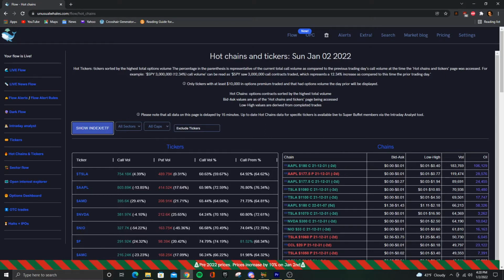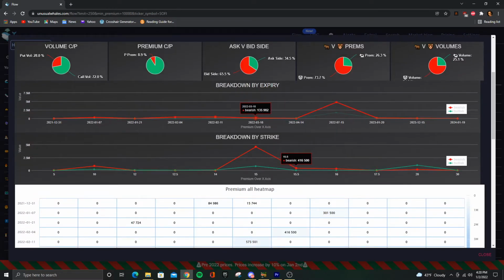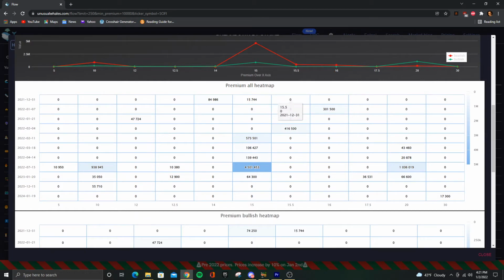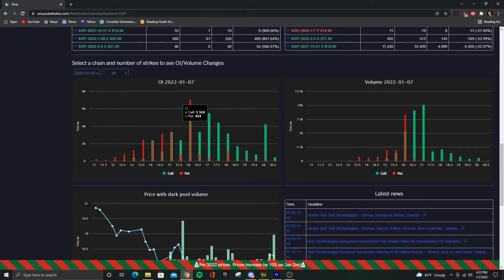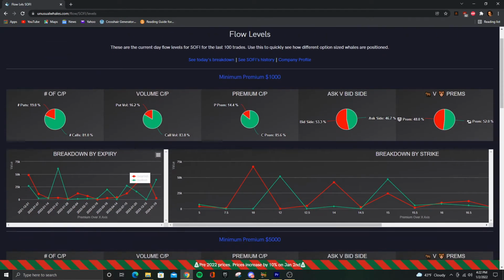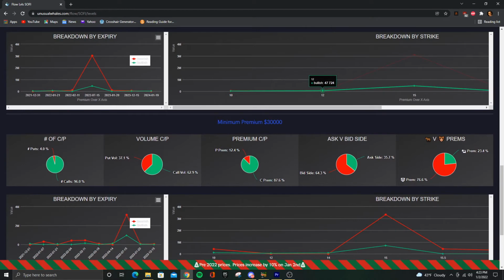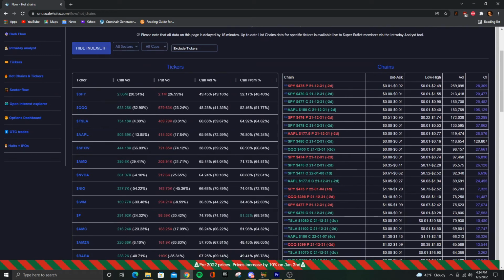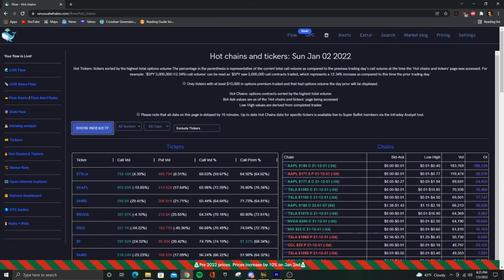UW Lesson Pt. 1